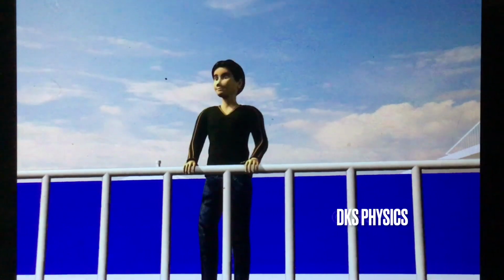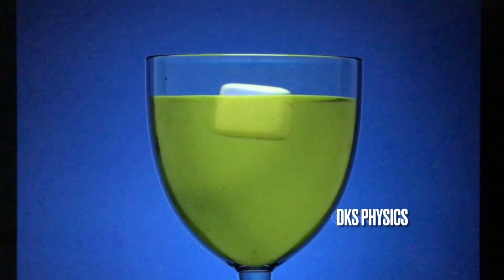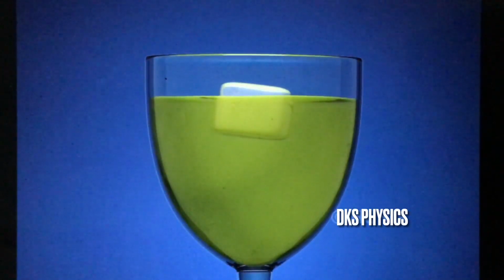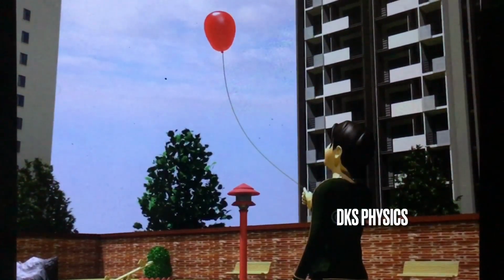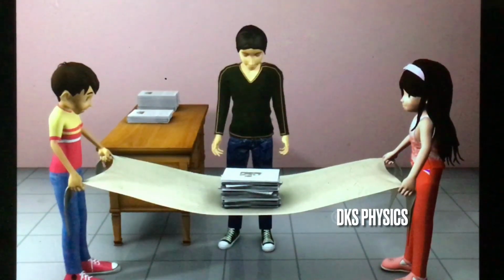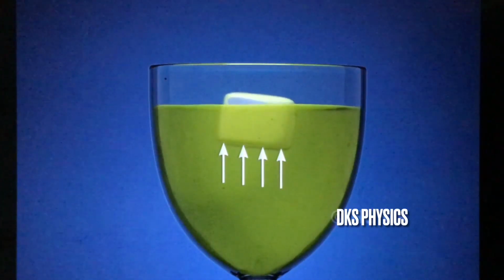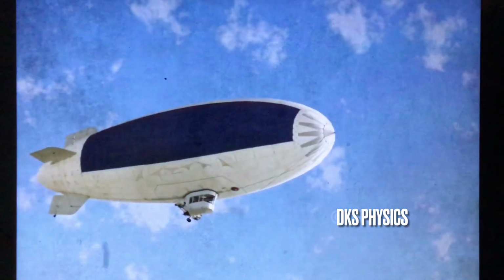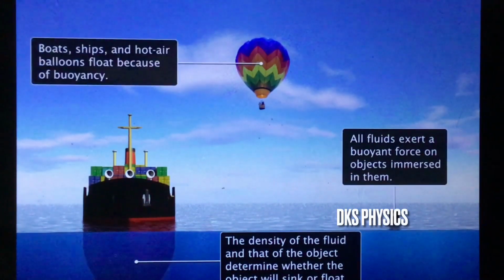buoyancy force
in this video i have explained buoyancy force  due to fluid and it's effect, working of submarine, ship,  relative density, Buoyancy force is the upward force exerted by a fluid (such as water or air) on an object that is partially or fully immersed in it. This force is caused by the pressure difference between the top and bottom of the object, and it is equal to the weight of the fluid displaced by the object.

Archimedes' principle is the law that governs buoyancy. It states that any object that is partially or fully submerged in a fluid experiences an upward buoyant force that is equal to the weight of the fluid displaced by the object.

The principle is named after Archimedes, a Greek mathematician and physicist who discovered the law while trying to determine if a crown made for a king was pure gold or not. According to the story, he realized that the crown would displace its weight in water if it was pure gold, and that he could use this principle to determine its purity.

Uses of buoyancy force and Archimedes' principle are as follows:

Shipbuilding: Buoyancy is the reason why ships and boats are able to float on water. The hull of a ship is designed to displace a certain amount of water, which creates an upward force that keeps the ship afloat.
Submarines: Submarines use buoyancy to control their depth in the water. By adjusting the amount of water they displace, they can control their buoyancy and either rise to the surface or dive deeper.
Hot air balloons: Buoyancy is also used in hot air balloons, where the buoyant force of the heated air inside the balloon is greater than the weight of the balloon and its contents.
Density measurements: Archimedes' principle can be used to determine the density of an object by measuring its buoyancy in water. This is useful in many industries, such as metallurgy and materials science, where the density of a material is an important factor in determining its properties and potential applications.
Overall, buoyancy force and Archimedes' principle are important concepts in physics that have many practical applications in our daily lives and in various fields of science and engineering # buoyancy